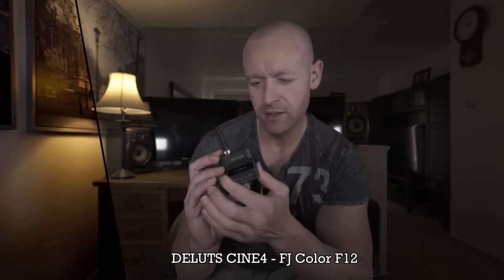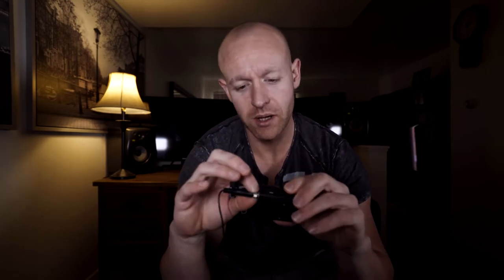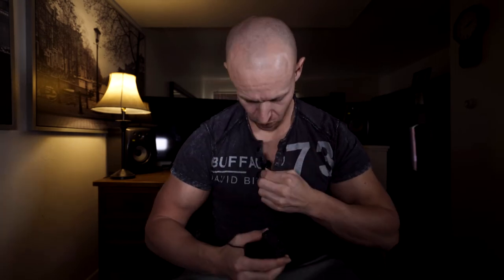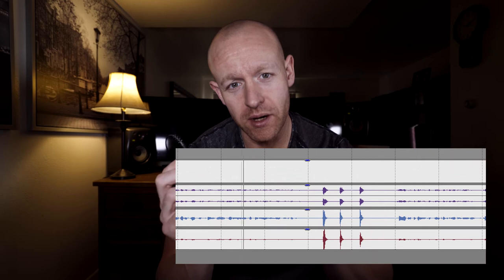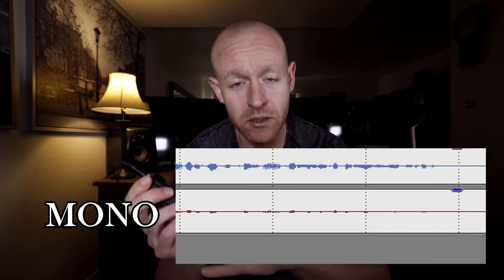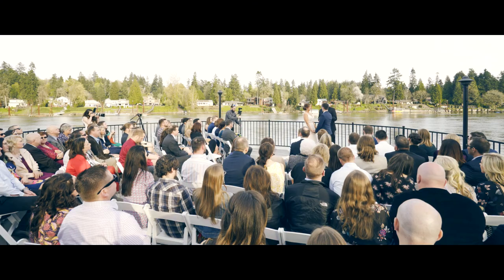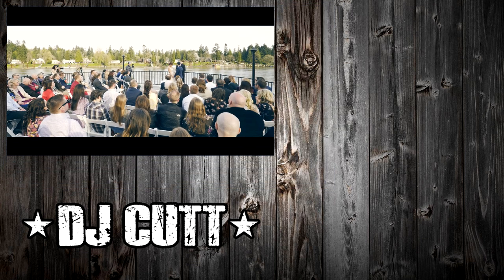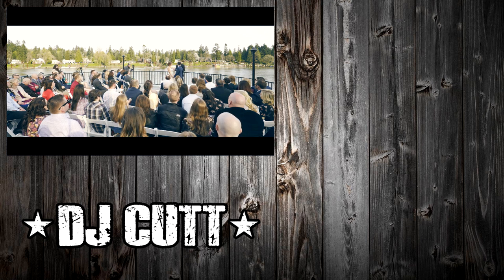Tascam DR‑10L Why I made the switch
Here is a video of Tascam DR‑10L Bodypack Digital Recorder and how I use it for wedding videography.